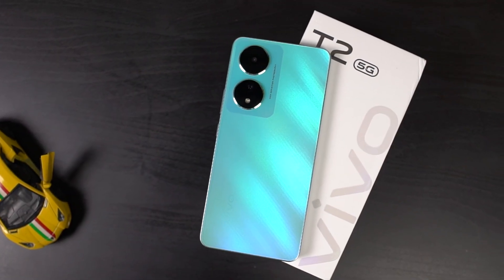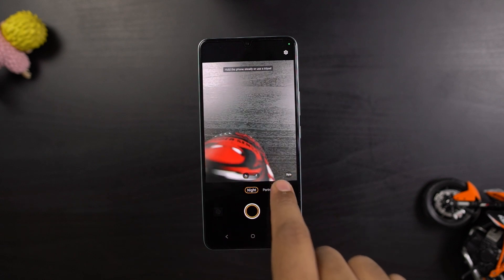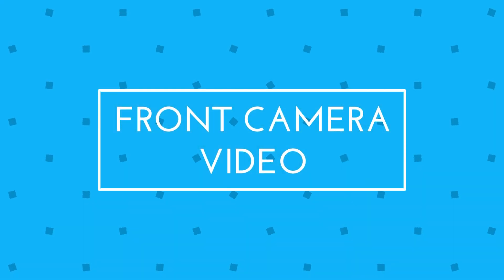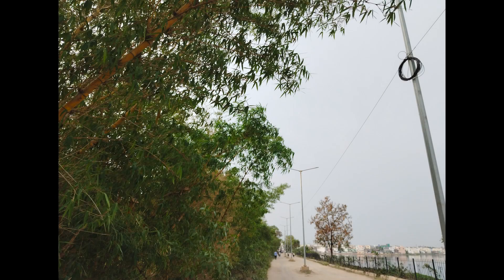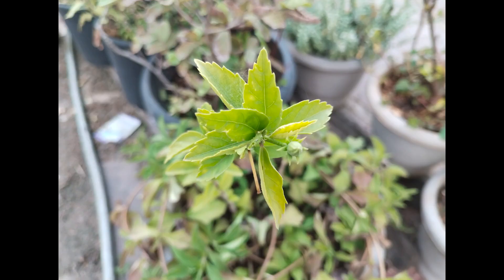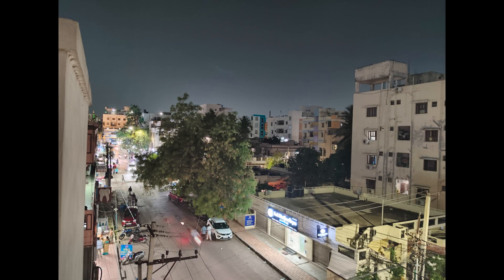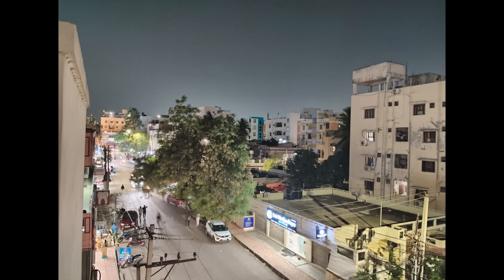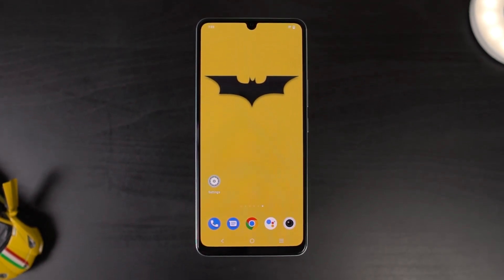Vivo T2 5G Camera Review